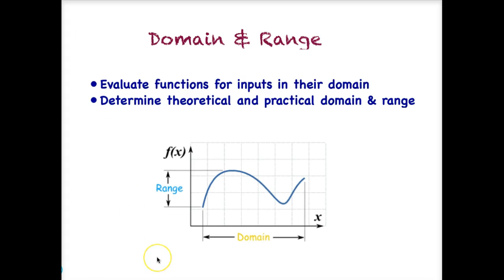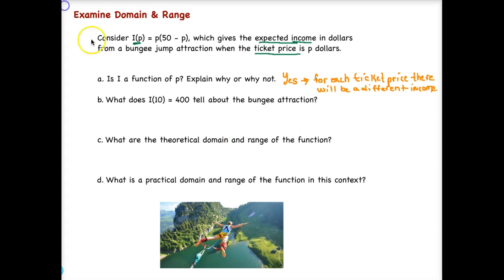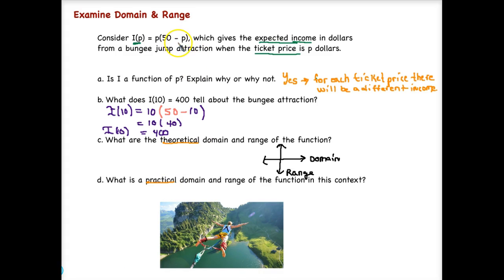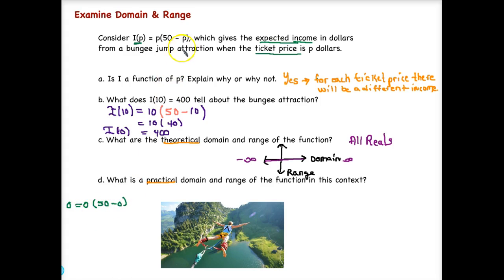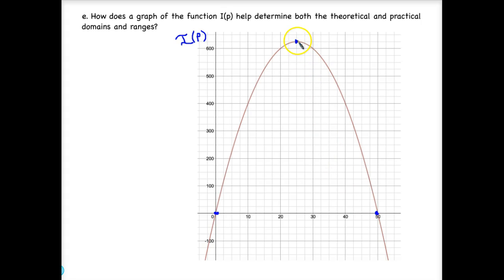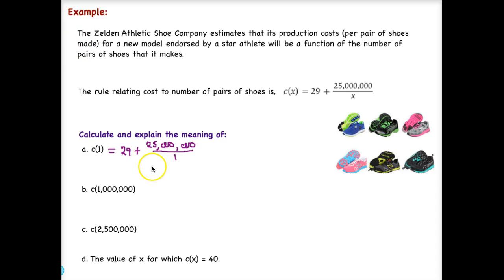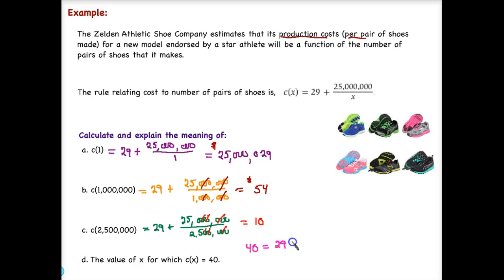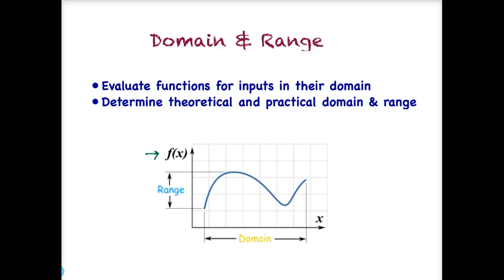Domain & Range and Function Notation